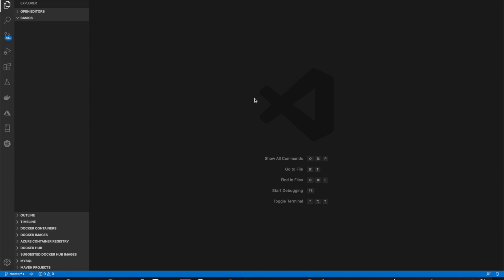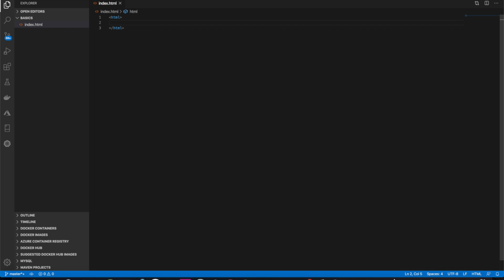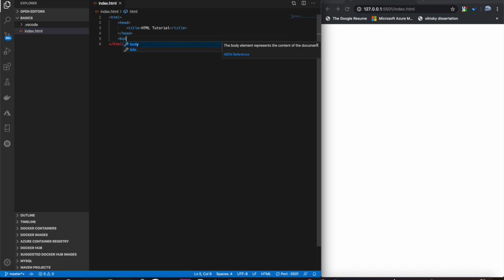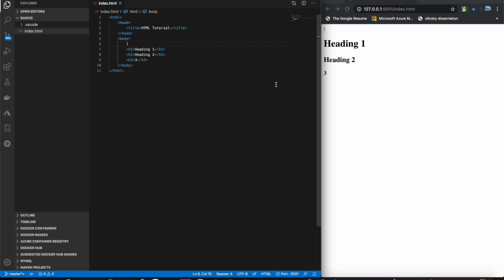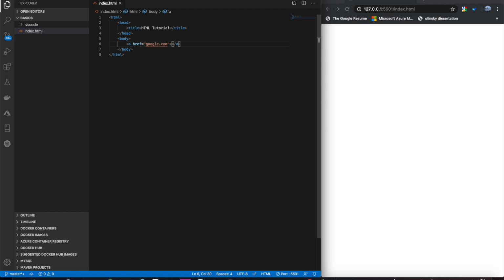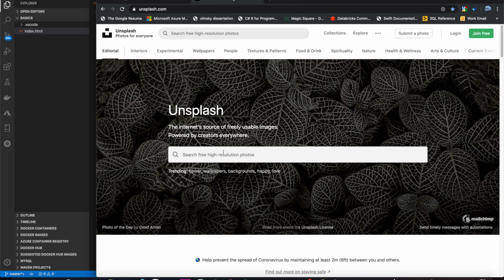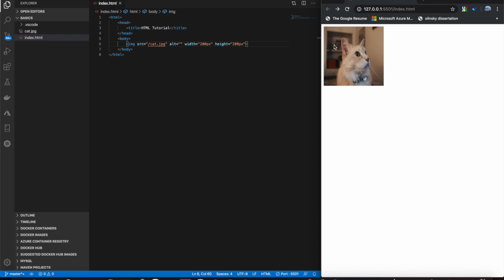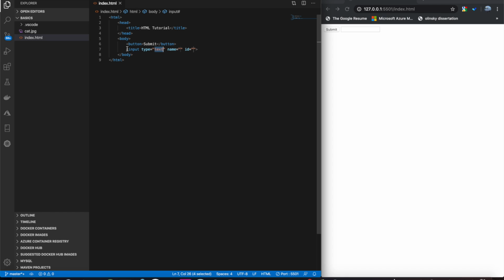HTML Basics Tutorial: Page Structure And Common Tags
In this video we explore some of the common HTML tags.